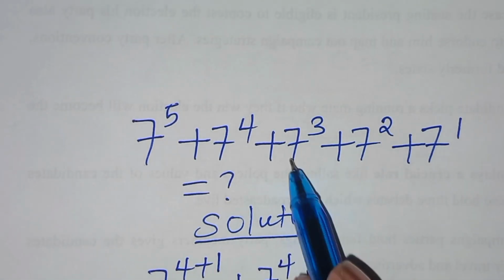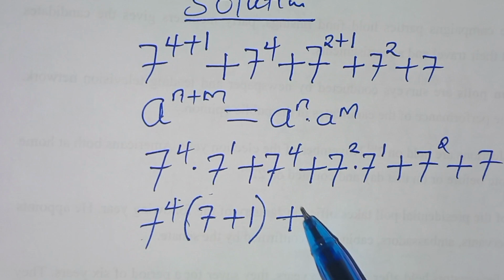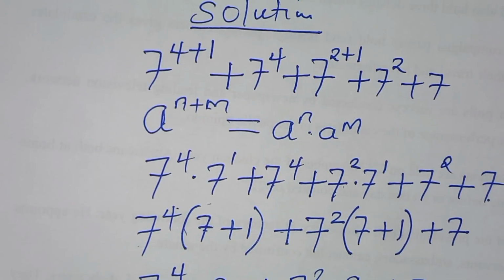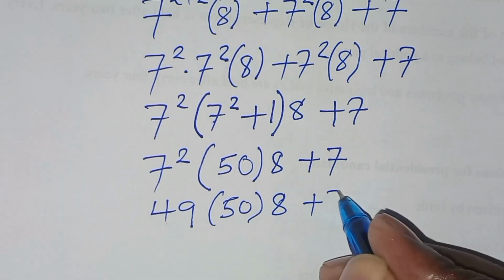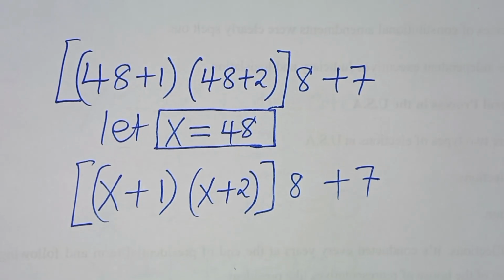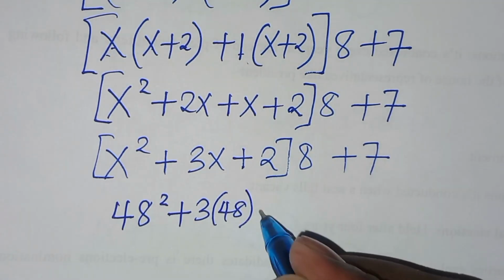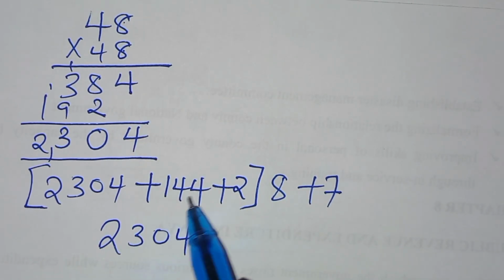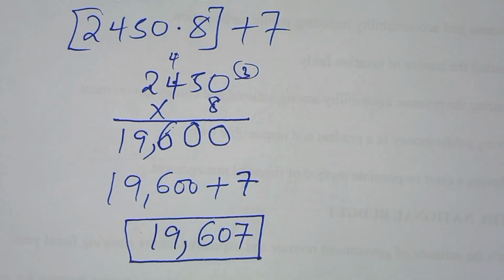Havard University Admission Entrance InterviewTricks| No Calculator Allowed 📵🙅‍♀️